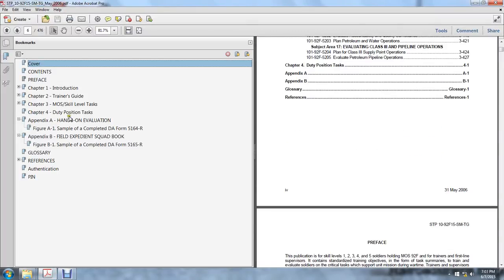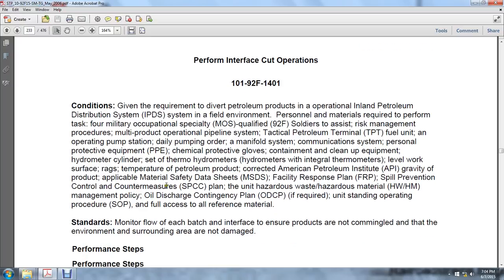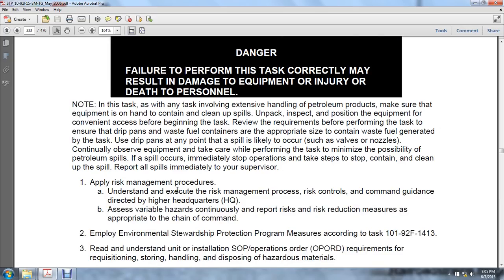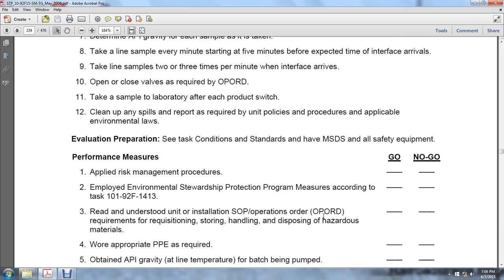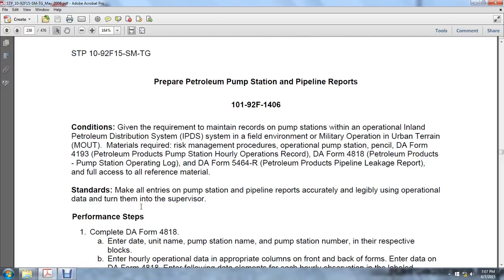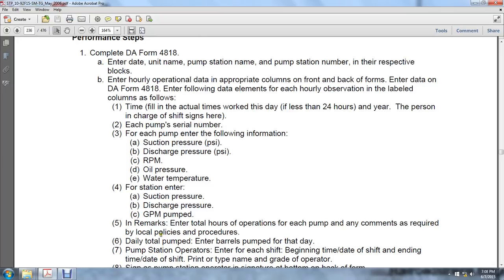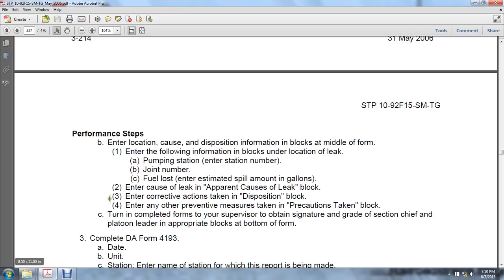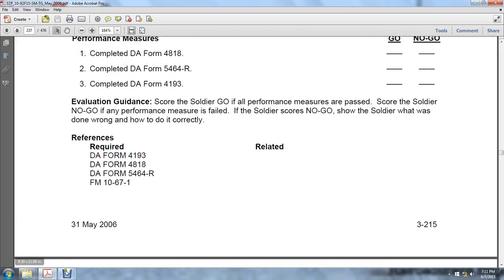MOS section 4 part2